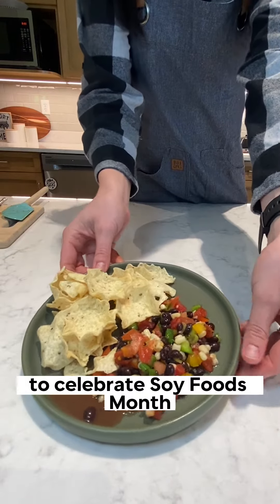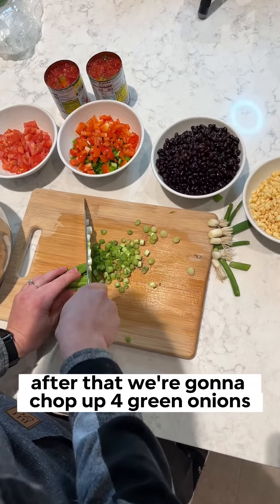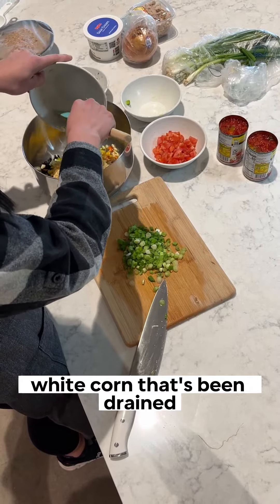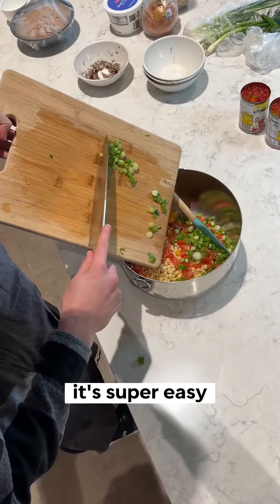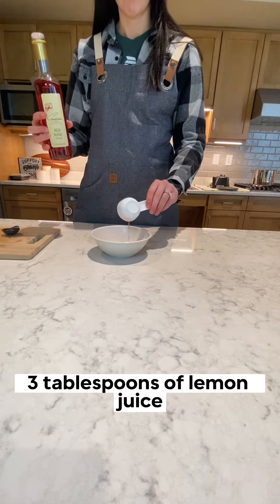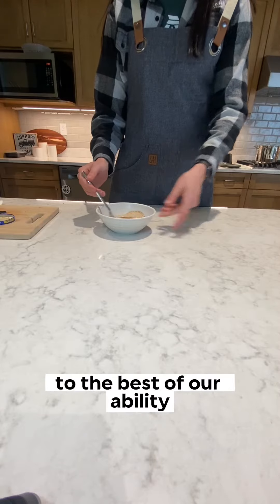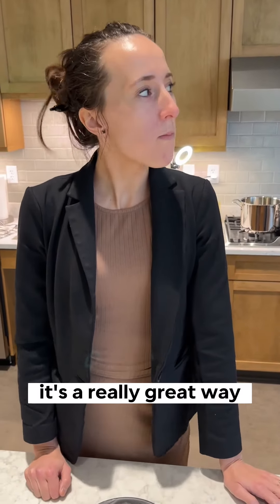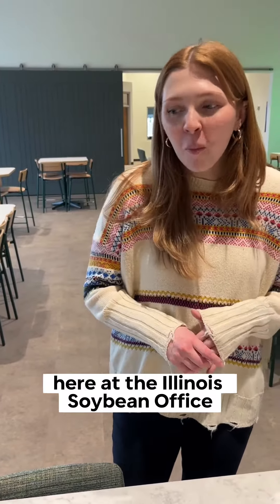Black Soybean Salsa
Happy Soy Foods Month! Follow along as we make a black soybean salsa together to celebrate all the nutritional benefits of soy.